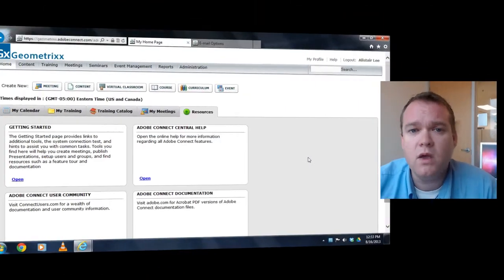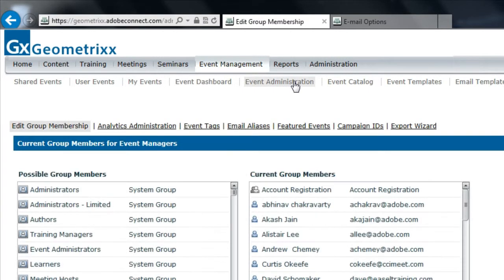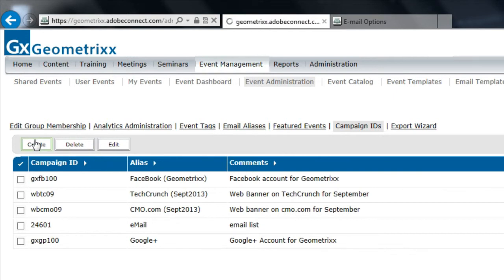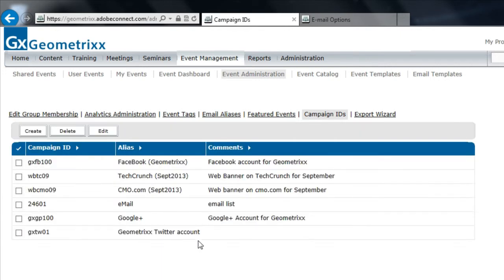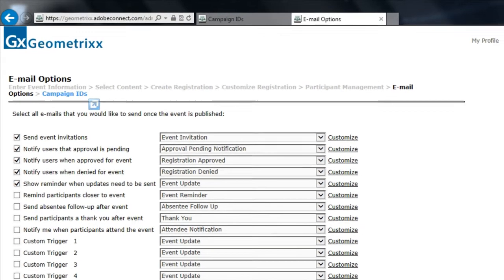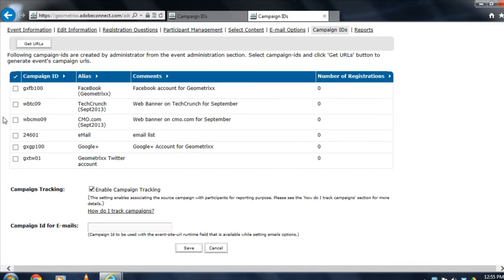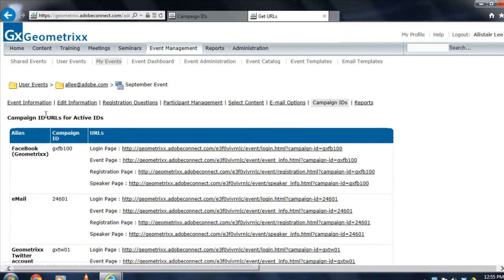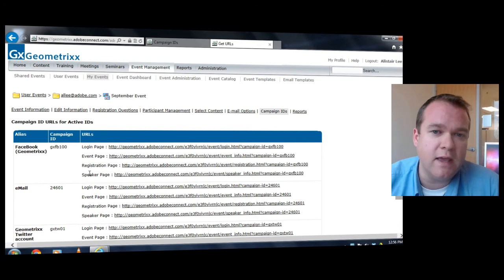Campaign Tracking in Adobe Connect 9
In this video, Alistair walks through the new campaign tracking features in Adobe Connect 9.1